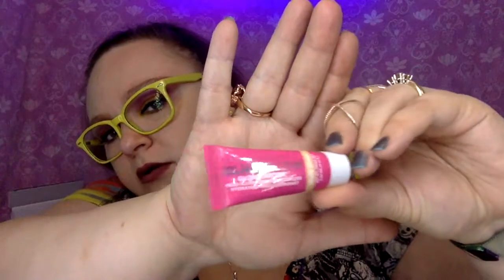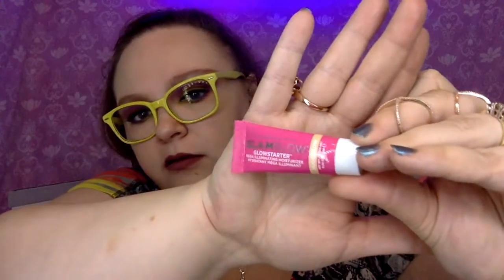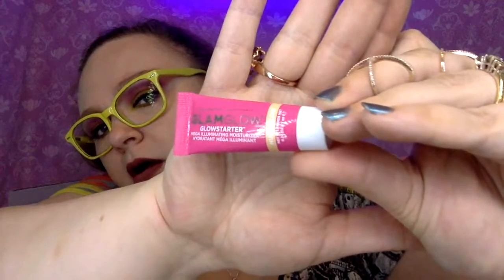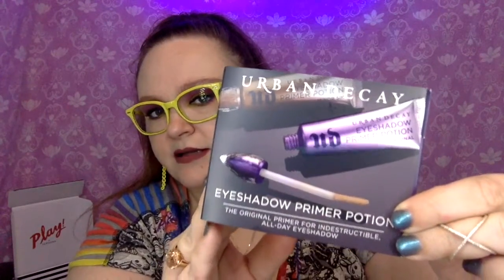Sephora Play! Box March 2017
Description Sephora's latest Play! box. Filled with a bunch of "glowing" goodies.

If you'd like to use actual paper to
or just generally get in touch with me, here you go:

Jayna Roberts
Pinson, Al. 35126        📨💌😊

                    Item's priced from Sephora:
                                                                    GlamGlow GLOWSTARTER
                                                                    color- nude glow $49 1.7oz

                                                                     Benefit Cosmetics Watt's Up
                                                                    color-luminous champagne
                                                                    $30 0.33oz

                                                                   Urban Decay Eyeshadow
                                                                    Primer Potion color-original
                                                                   $20 0.33oz

                                                                   Josie Maran Surreal Skin Argan
                                                                   Finishing Balm color-Etheric
                                                                   $36 0.5 oz

                                                                   Verb Ghost Oil $14 2.oz

                                                                   Atelier Cologne
                                                                   Clementine Califorina
                                                                   $195 6.7 oz -$25 0.25 oz